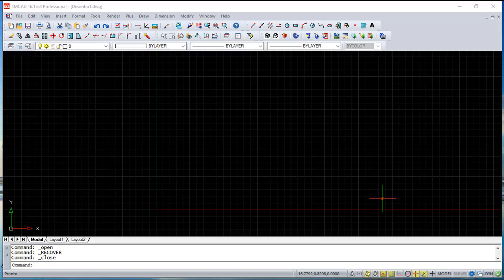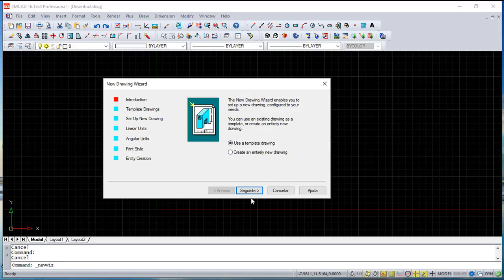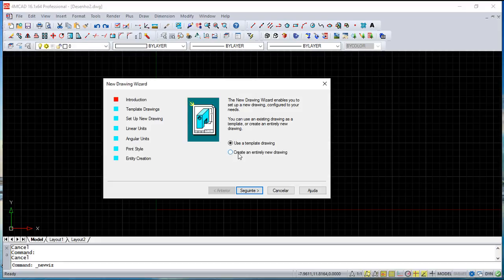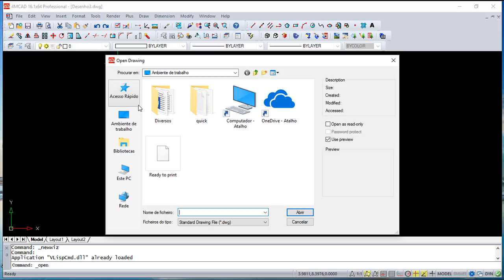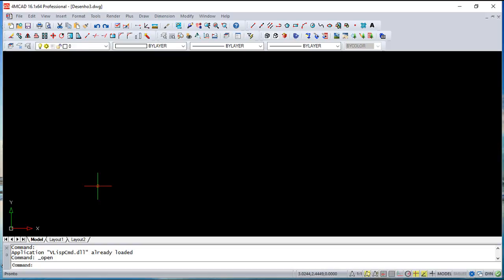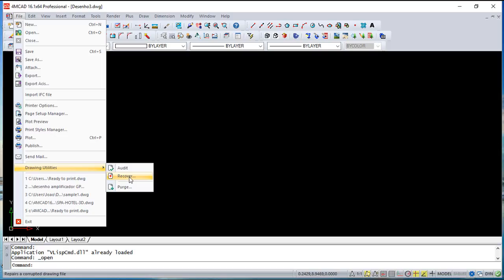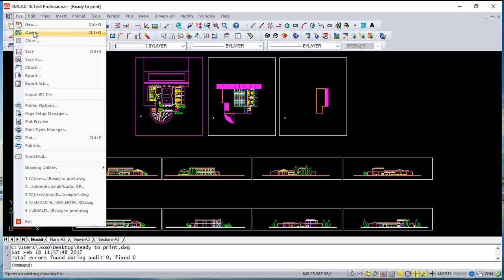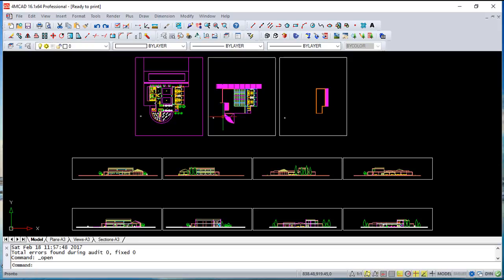4MCAD v.16 English - Lesson 3/55 - Working with Drawings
4MCAD v.16 English - Lesson 3/55 - Working with Drawings.